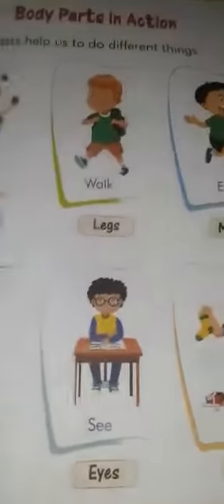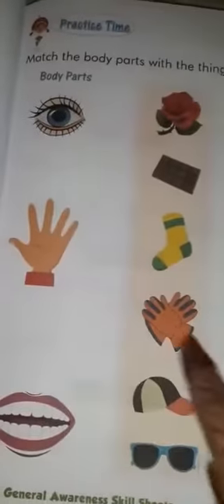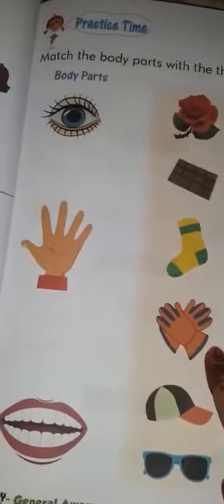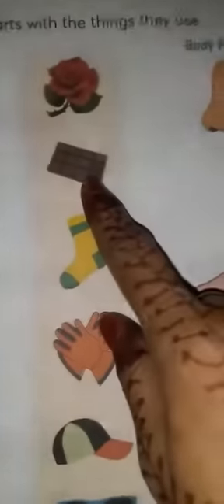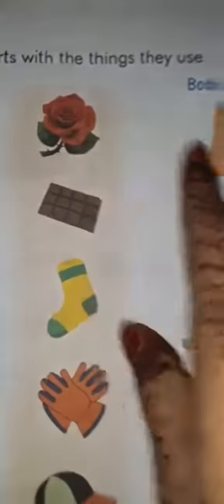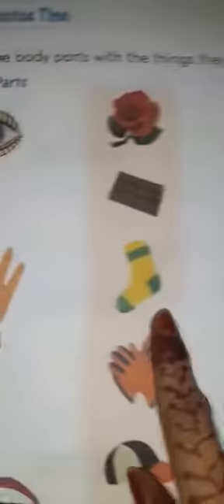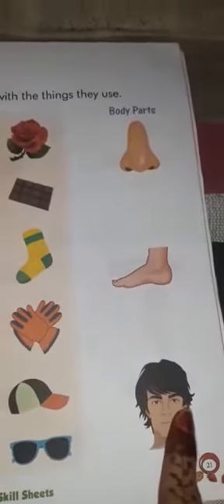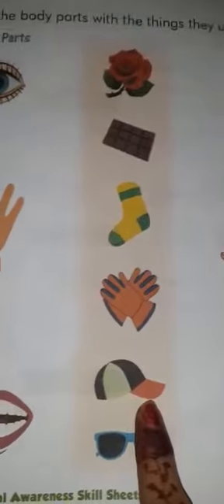Class Nursery Subject General Awarness skill sheet book